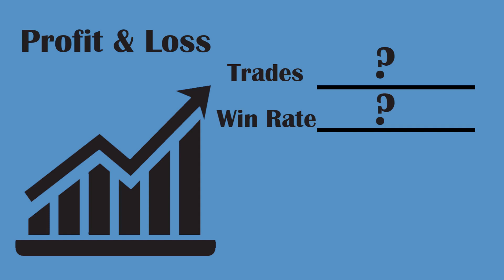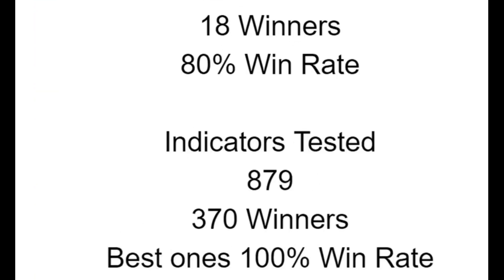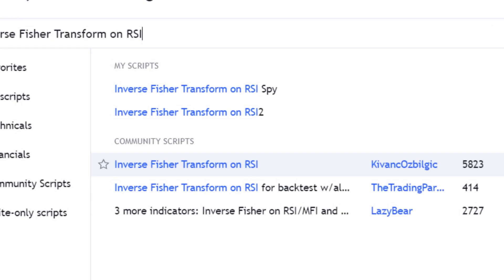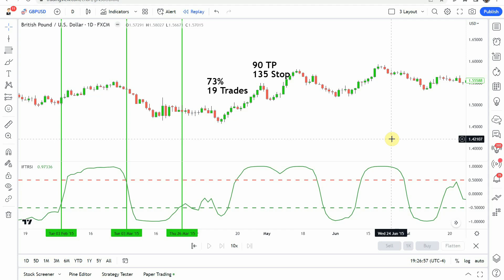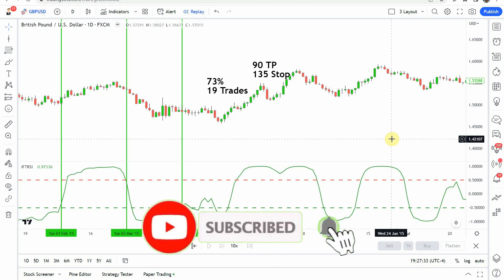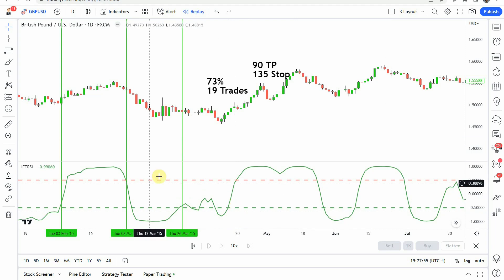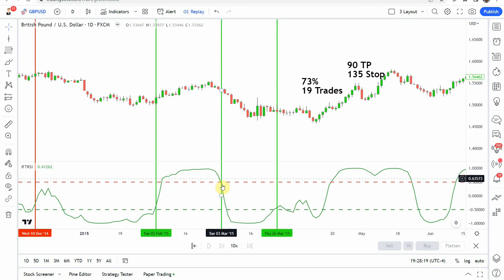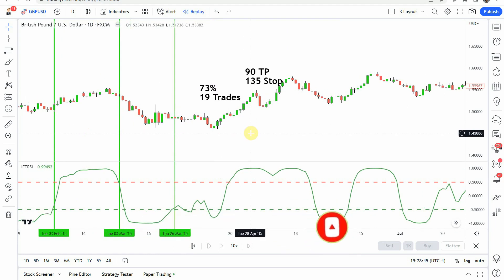Inverse Fisher Transform on RSI Advanced Testing